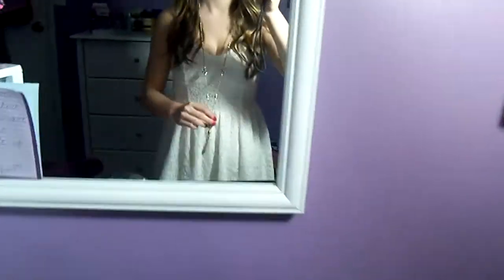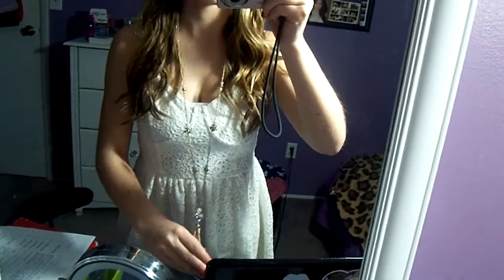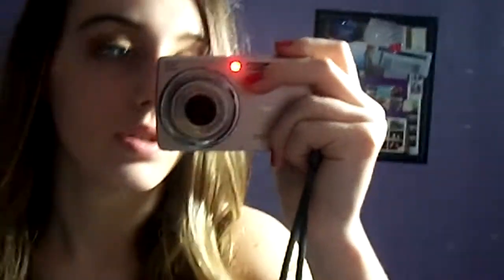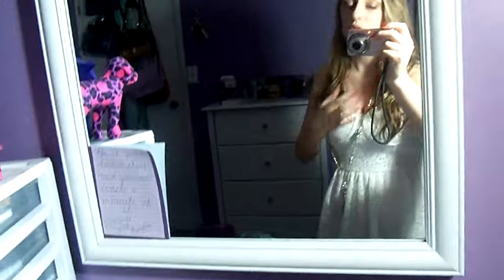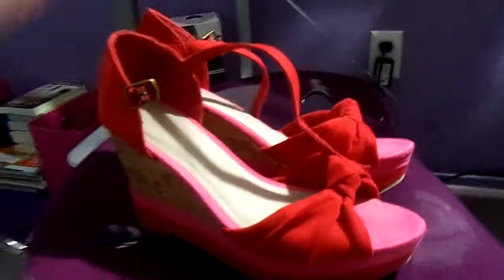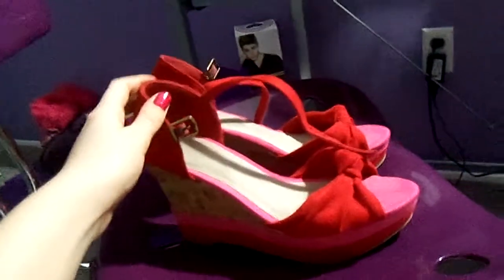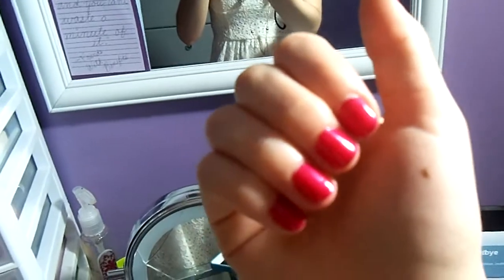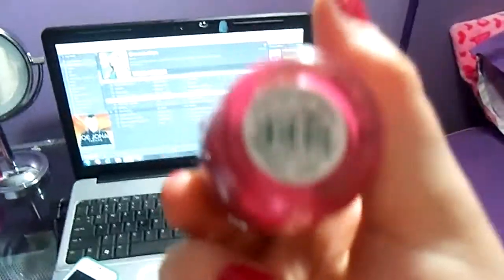OOTN: Chorus Concert!